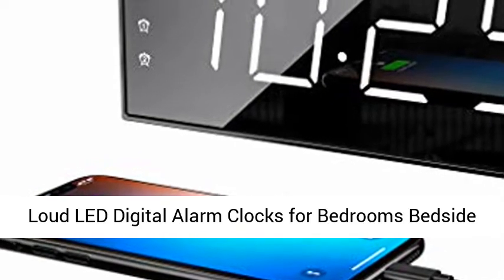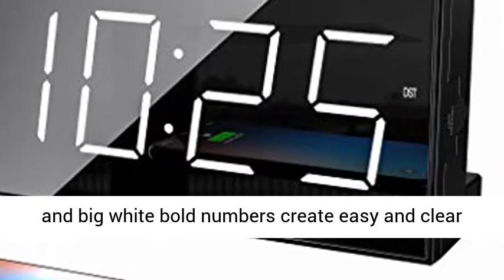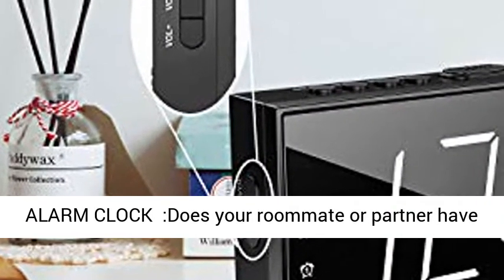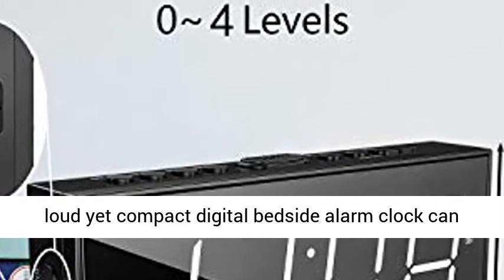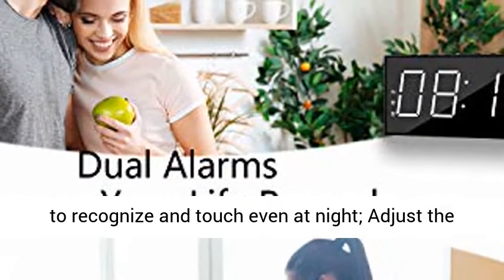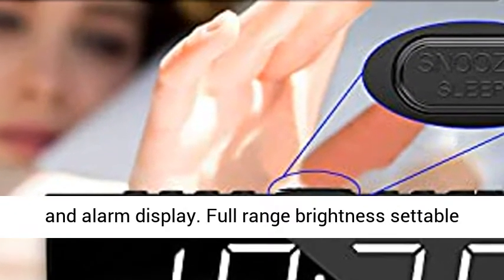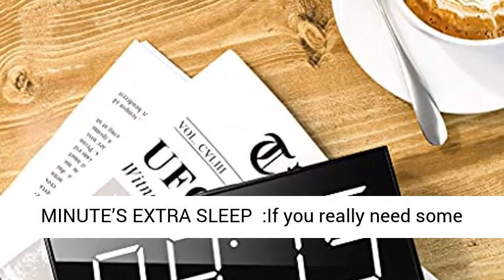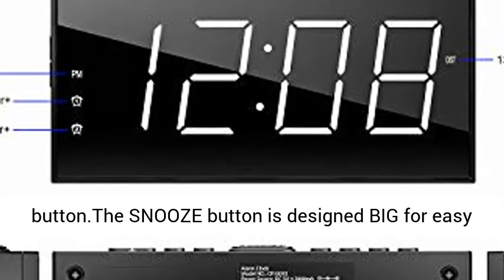Loud LED Digital Alarm Clocks for Bedrooms Bedside with Snooze Digital Clock for Heavy Sleepers Dual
Loud LED Digital Alarm Clocks for Bedrooms Bedside with Snooze Digital Clock for Heavy Sleepers Dual Clock with USB Charger, Large White Digit Display, Big Easy Full Range Brightness Dimmer 【LARGE LED DISPLAY,SIMPLE TO SET】: Large led display and big white bold numbers create easy and clear to read from across the room, makes it easy for anyone to check the time from across the room. Designed with absolute simplicity in mind and is very easy to operate. Perfect for the elderly,kids or the sight-restricted person.
【DIGITAL DUAL ALARM CLOCK】 :Does your roommate or partner have a different wake up schedule from you? Or are you a heavy sleeper and require an additional alarm to wake up on time? Rocam digital alarm clock is a loud yet compact digital bedside alarm clock can let you easily set two different alarm for backup to you and your family.
【Adjustable Alarm Clocks Volume Setting】: ""VOL+"" and ""VOL-"" buttons are set on the side of the alarm clock, which is easy to recognize and touch even at night; Adjust the volume according to your needs. For heavy sleeper, loud volume is really helpful and necessary.""
【 Full Range Dimmer with Clear Quality 】: Large LED screen with nice eye care number display. Time and alarm display. Full range brightness settable 5 levels , there is a adjustable option to set the brightness to your own personal comfort level.Perfect for kids afraid of dark or people get up at night.
【BIG SNOOZE BUTTON FOR 9 MINUTE’S EXTRA SLEEP 】:If you really need some extra sleep you can easily find and press it to temporarily turn off alarm for 9 minutes, but don’t worry, alarm will ring every next 9 minutes unless you press “ALARM PAUSE” button.The SNOOZE button is designed BIG for easy searching.Very suitable for heavy sleepers and lazy guys."